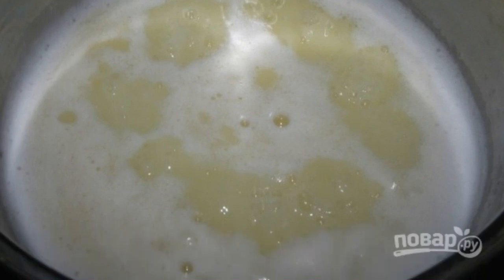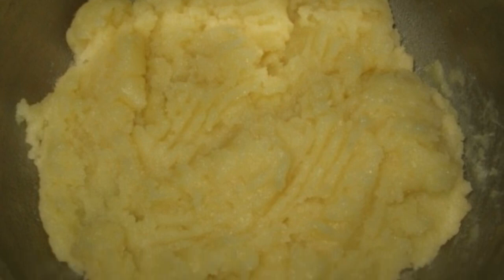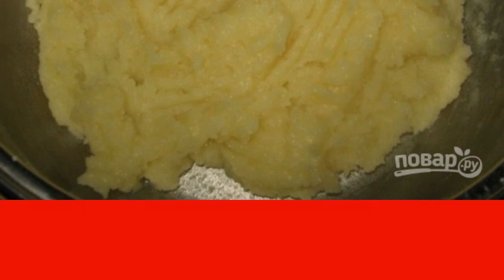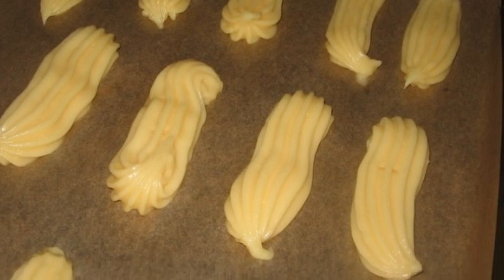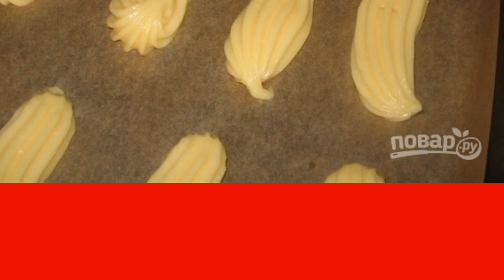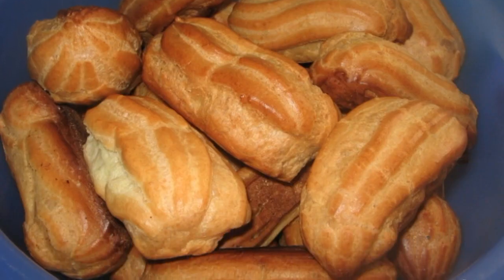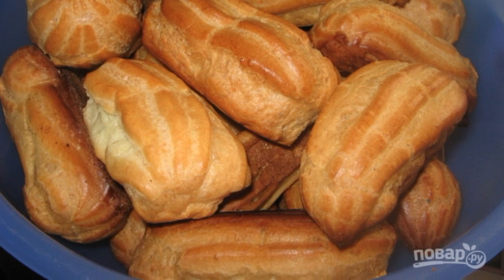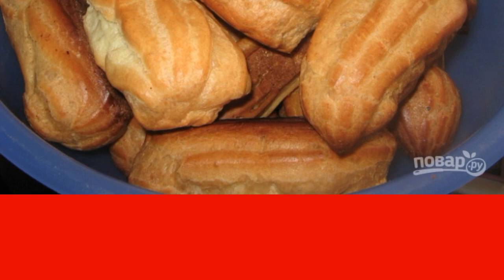Eclairs dough recipe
Eclairs are prepared at home very easily and quickly. Filling for them can be any cream (butter, condensed milk, meringue, custard, etc.). This recipe uses custard.

Ingredients:
Flour — 1.5 Cups (2 tbsp. l. in cream),
Eggs — 6 Pieces (2 pieces per cream),
Water — 1 cup,
Margarine — 100 grams (or butter),
Milk — 1 and 3/4 Cups,
Sugar — 1 cup,
Vanilla sugar — 1 to taste,